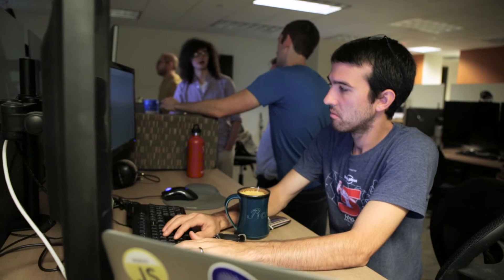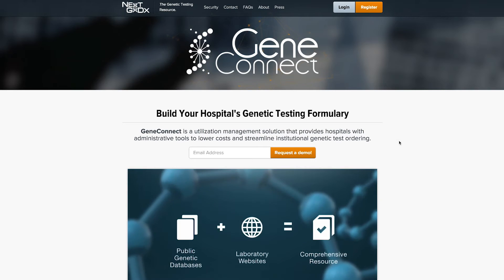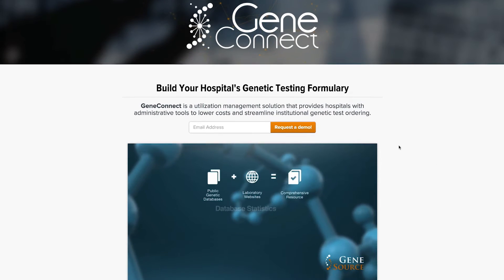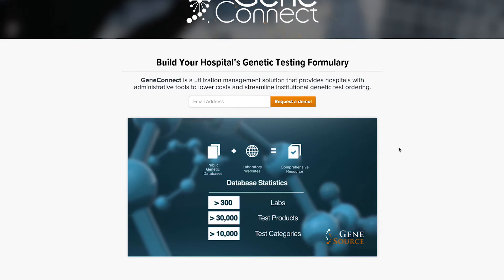Realtime stories: NextGxDx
NextGxDx is a healthcare IT company dedicated to improving the workflow of physicians and genetic counselors ordering genetic testing products. RethinkDB is a critical component of their data collection and curation process. By aggregating data from hundreds of US laboratories, they are able to provide a unique insights and, for the first time, provide healthcare professionals with a comprehensive view into the genetic testing market.